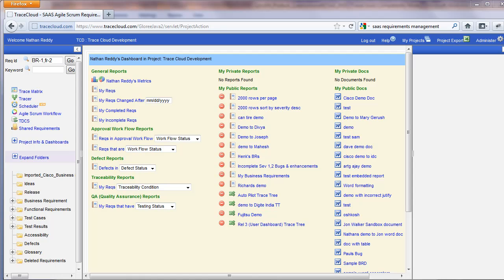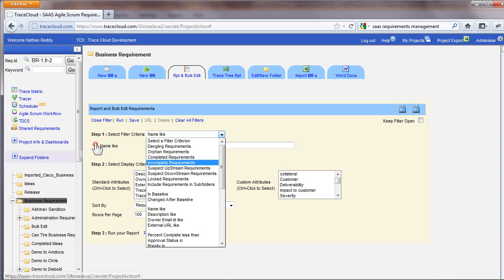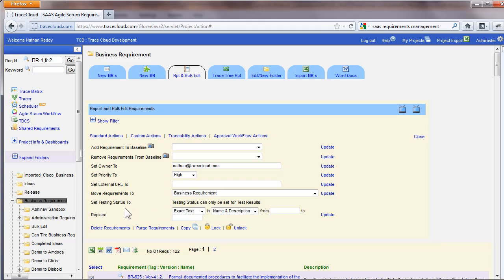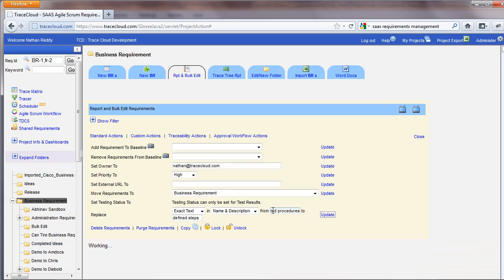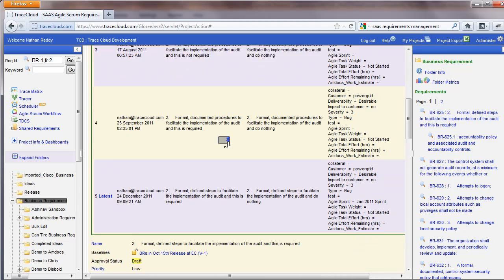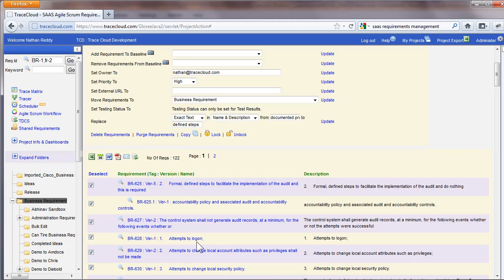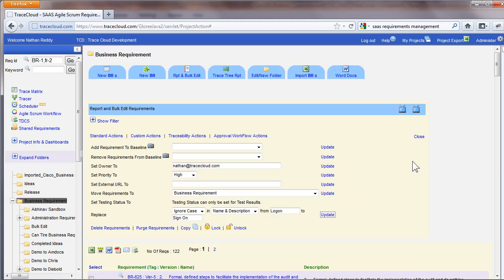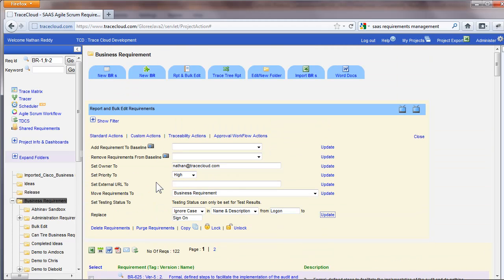Global Search and Replace in TraceCloud.mp4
An easy way to globally search and replace in requirements in TraceCloud. TraceCloud is the leading SAAS Requirements Management platform.

The use case for this feature is :

1. I have a bunch of Requirements (Business, Functional , Test Cases etc..)
2. I used a term / placeholder when defining these requirements
3. Now I would like to replace the term with something more meaningful, or with a new phrase
4. I don't want to do this one by one, I would like to do this on a global basis.